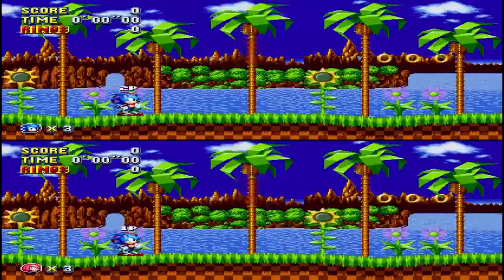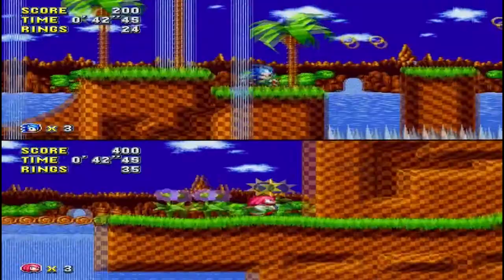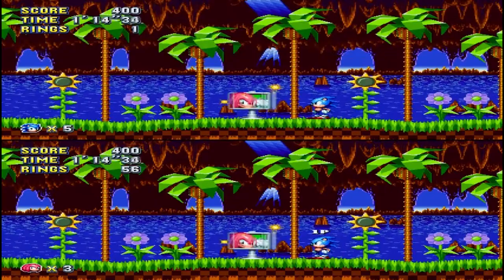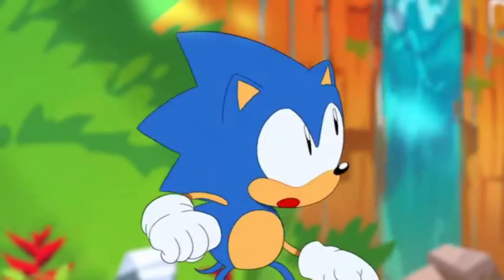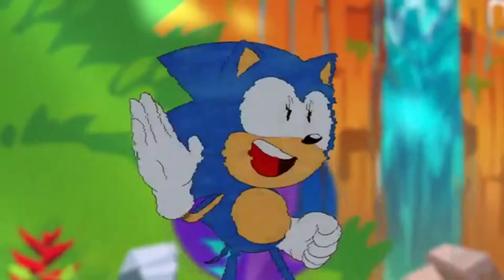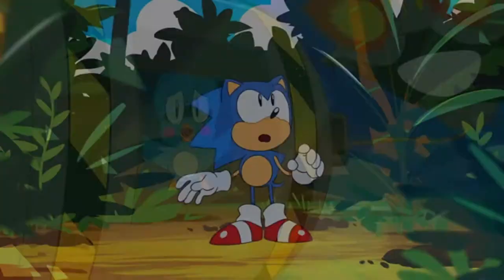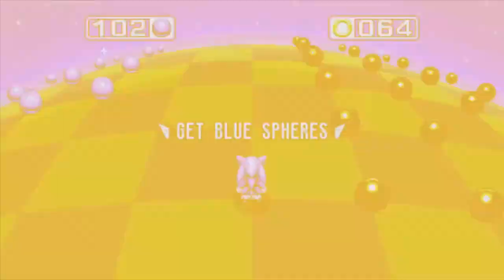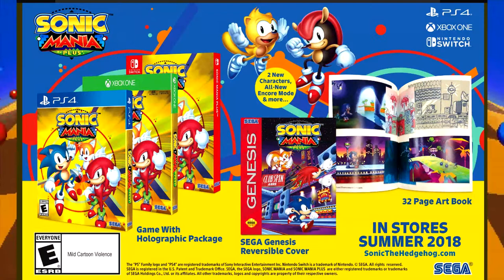HUGE SONIC MANIA NEWS, NEW RACING GAME & GIVEAWAY!!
Little late
sonic racing?
Sonic mania adventures sneak peak